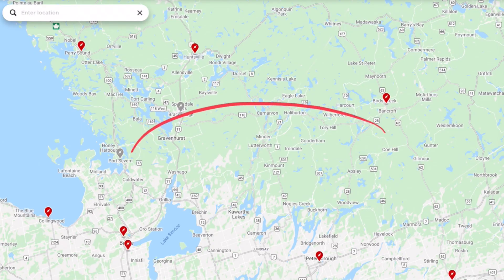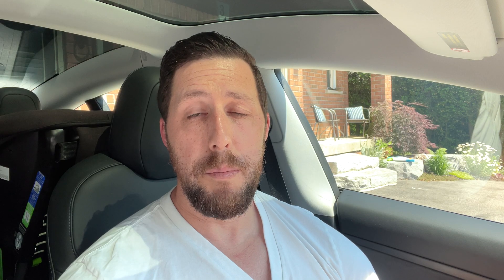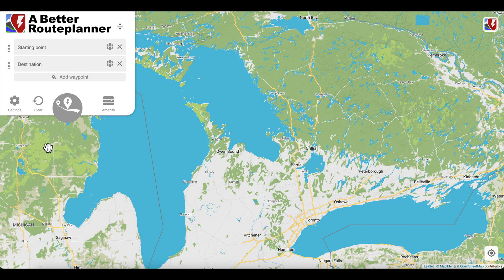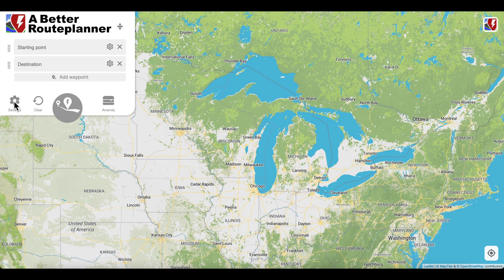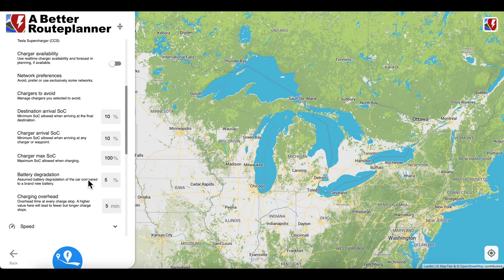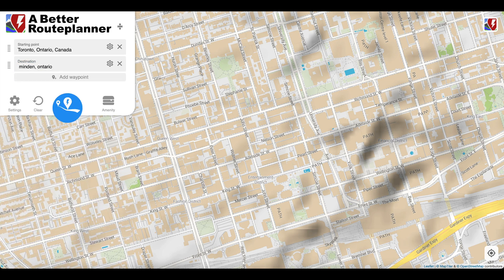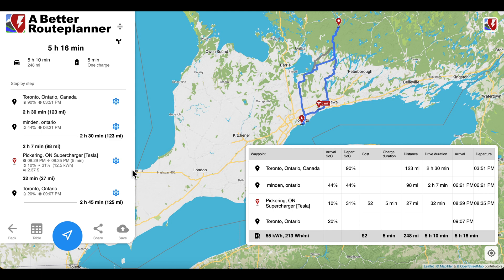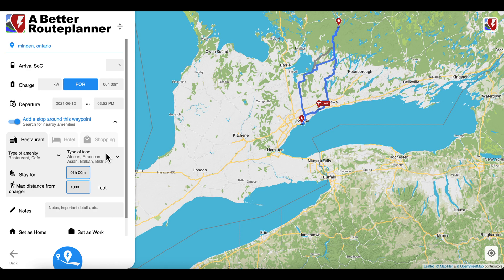Tesla EV Road Trip Planning | A Better Way With A Better Route Planner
If you're planning a Tesla or EV road trip, check out for a more detailed and customized route planner.

Timestamps:
0:00 Intro
1:46 Demo